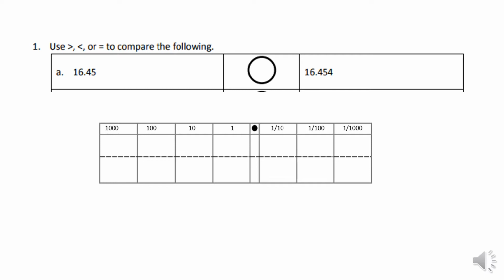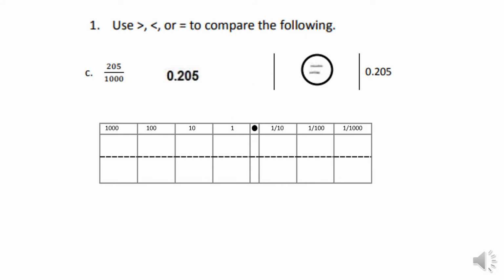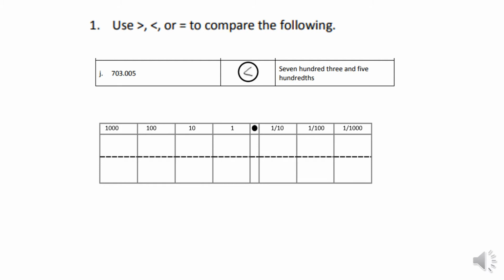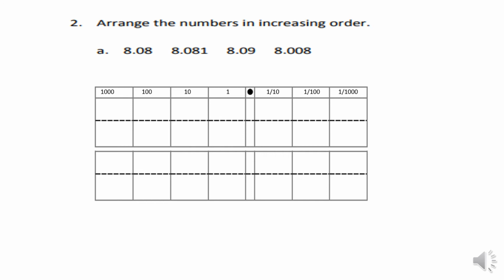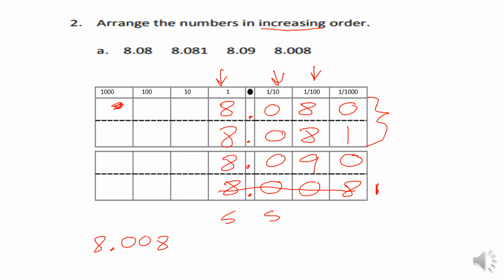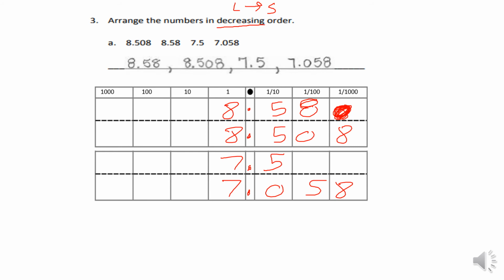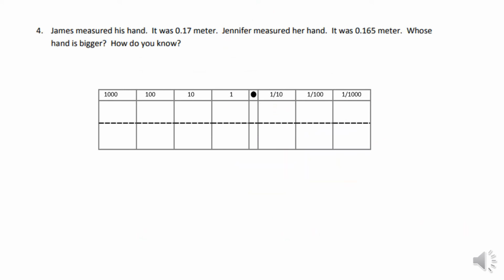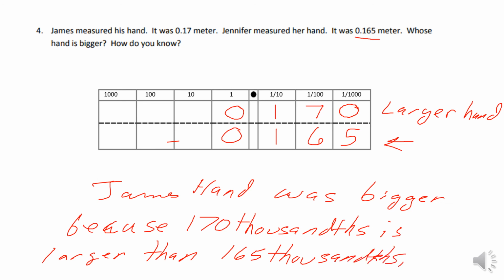Module 1 Lesson 6 Practice Questions Video